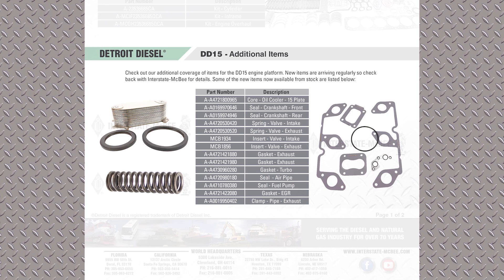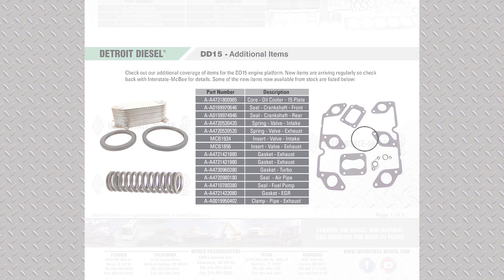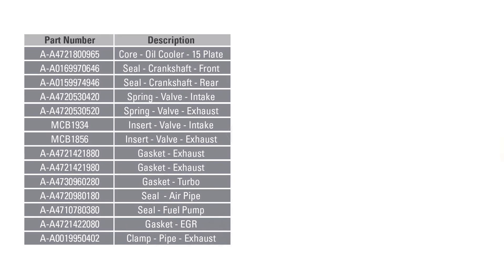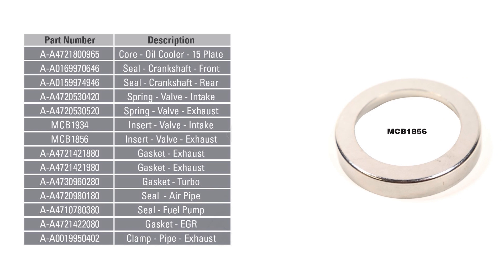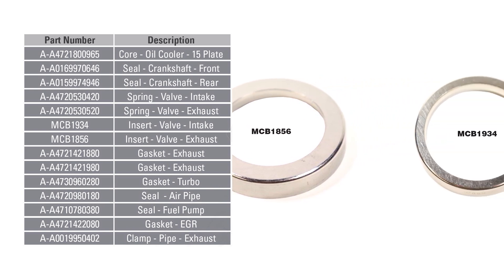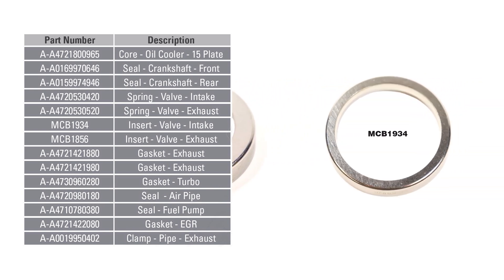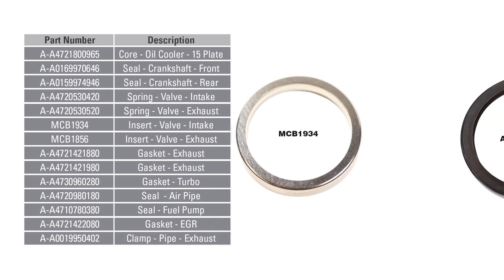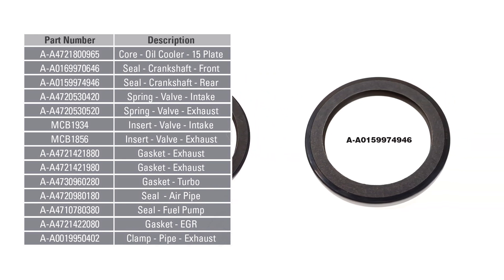DD15 Replacement Insert Valve Exhaust: MCIB1856